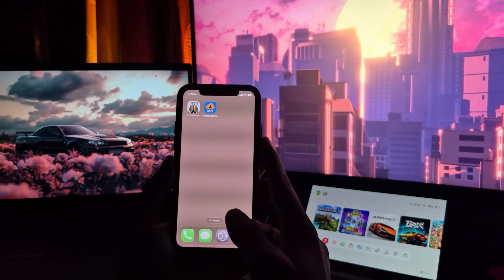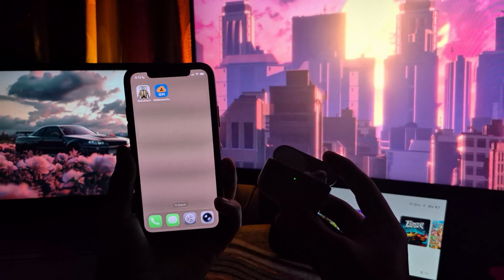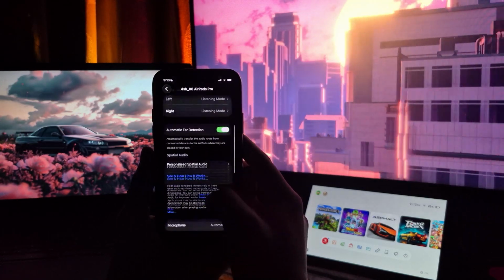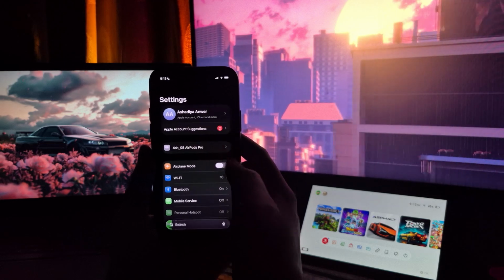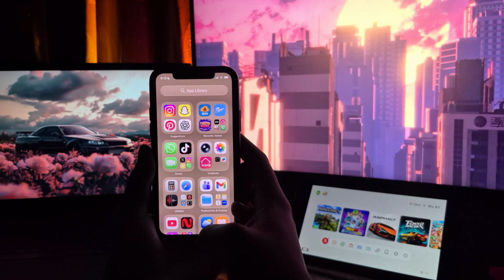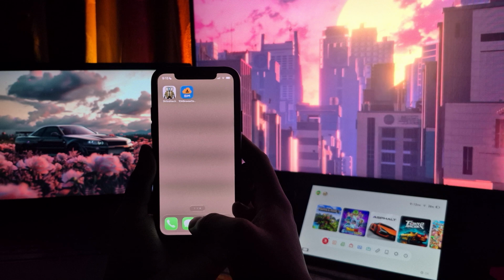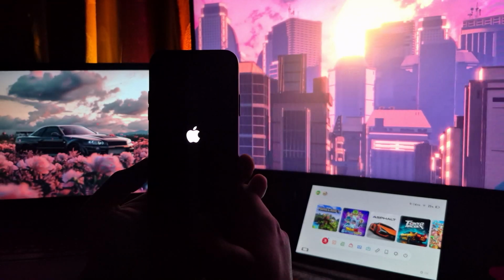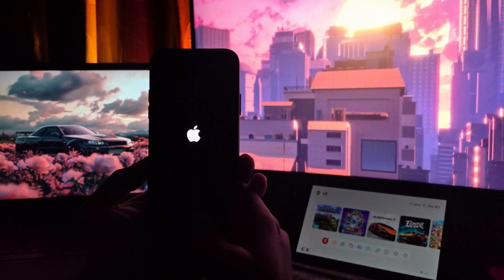How To Fix AirPods Battery Not Showing On iPhone Widget - Quick & Easy Solution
In this guide, you’ll learn how to fix AirPods battery not showing on your iPhone widget. This step by step tutorial covers checking connections, updating iOS, resetting your AirPods, and ensuring the battery widget displays correctly every time.